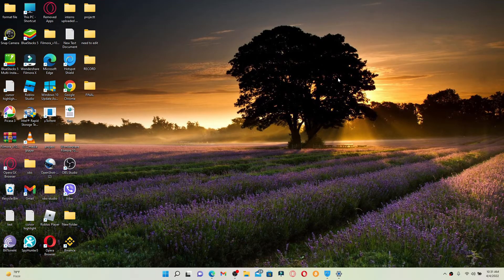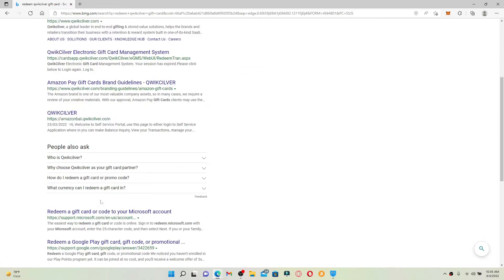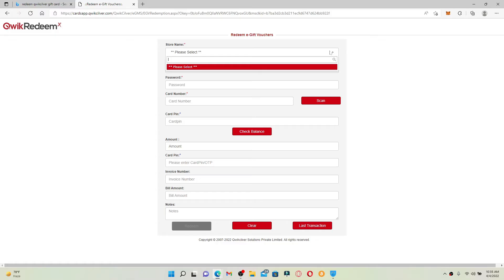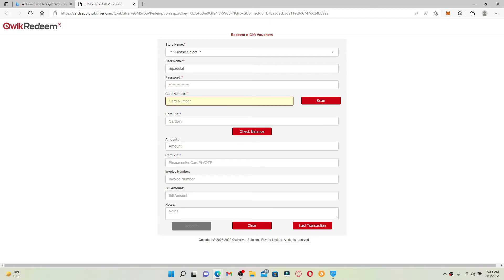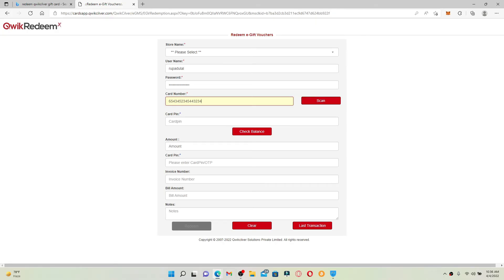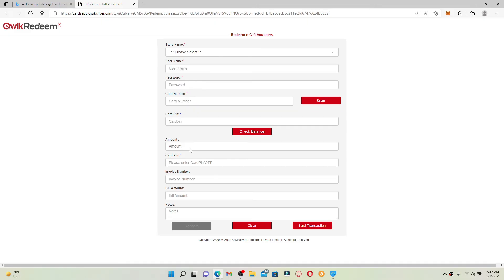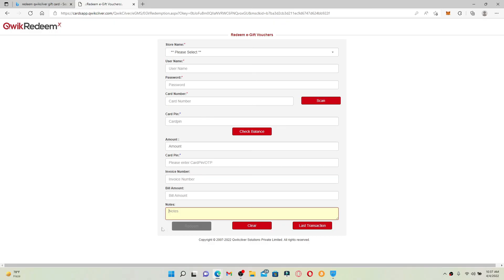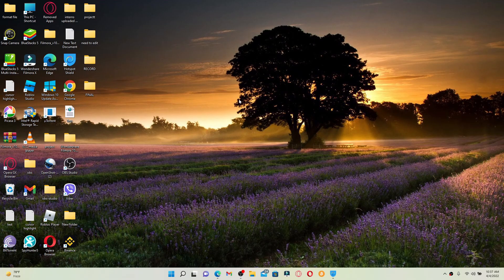How To Redeem/Use Qwikcilver Amazon Gift Card Online 2022?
Learn how to easily redeem Qwikcilver amazon gift card online instantly in few minutes. Watch out  the full video & learn how.

CHAPTERS
0:00 - Intro
0:26 - Steps To Redeem and use Qwikcilver Amazon Gift Card Online
1:52 - Outro